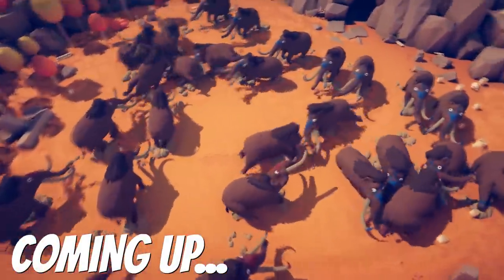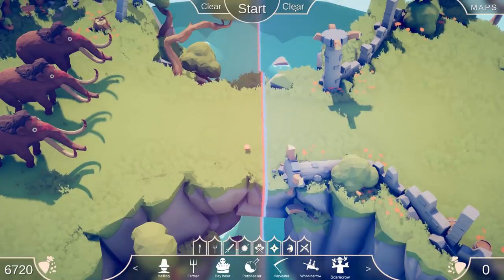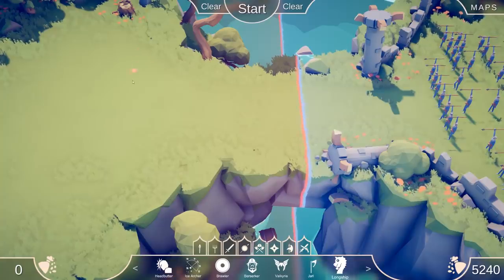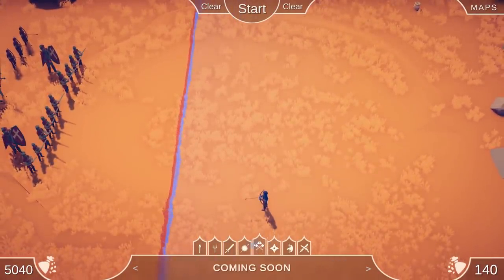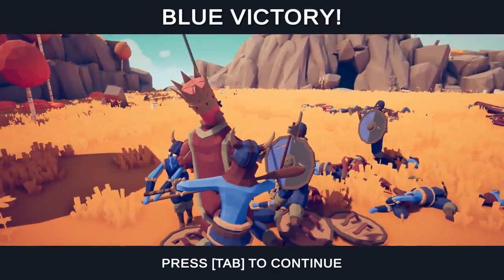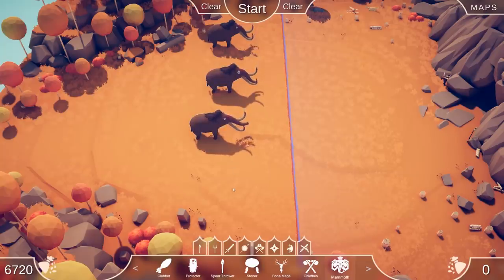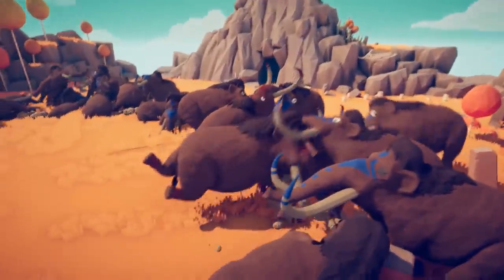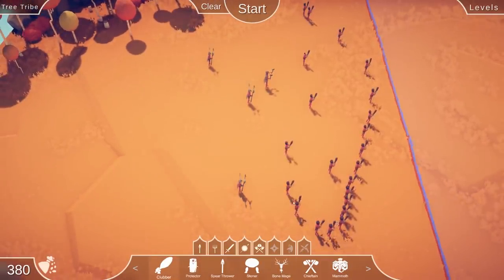GIANT MAMMOTH ARMY vs SPEAR UNITS! - Totally Accurate Battle Simulator - TABS Release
Today we are checking out TABS on the channel. This is a wacky battle sim game.